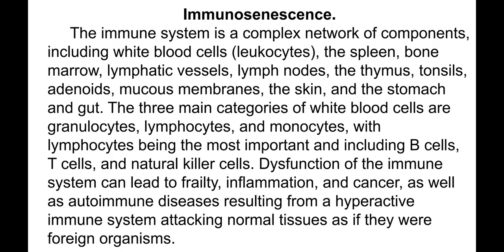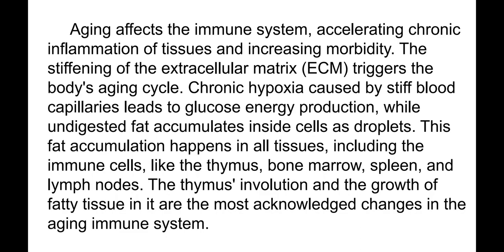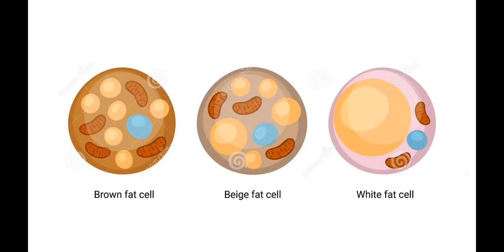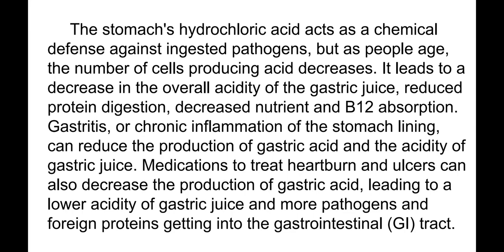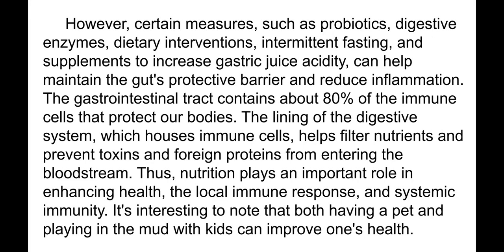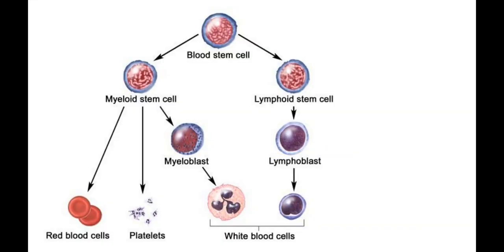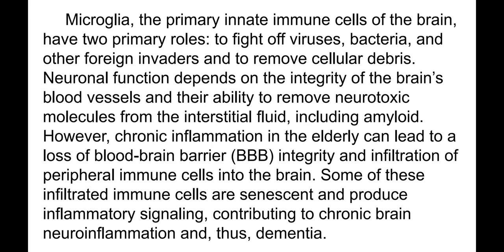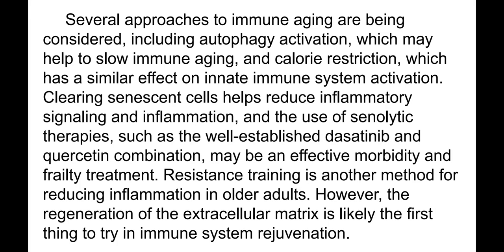What Causes Aging in Humans? Part 5. Immuno-senescence.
To keep this project growing, I’m looking to upgrade my equipment and software to keep an online server and train AI on my materials to answer your questions without any delay through a website. Your support would make a huge difference in helping me achieve this goal.
In return for your support, I am offering exclusive access to all my materials and presentations, early access to uploaded videos, and my answers to your questions, if you have any.

The immune system is a complex network comprising different components such as white blood cells, the spleen, bone marrow, lymphatic vessels, lymph nodes, thymus, tonsils, adenoids, mucous membranes, skin, stomach, and gut. Three main types of white blood cells exist, granulocytes, lymphocytes, and monocytes, with lymphocytes being the most important and including B cells, T cells, and natural killer cells. If the immune system malfunctions, it may lead to inflammation, frailty, and cancer or autoimmune diseases, as the immune system attacks normal tissues.

The immune system fights against infection by using physical barriers to prevent pathogens from entering the organism, followed by the innate immune system's immediate but non-specific response. The adaptive immune system provides a second line of defense if pathogens manage to evade the innate response. Both of these systems rely on the immune system's ability to distinguish between body proteins and foreign protein molecules. The immune system is crucial to maintaining tissue function and operation.

Aging affects the immune system, leading to chronic inflammation of tissues, morbidity, and immunosenescence, where the immune system fails to respond to pathogens and destroys damaged or malfunctioning cells. Stiffening of the extracellular matrix (ECM) triggers the aging cycle, leading to chronic hypoxia that causes glucose energy production. Undigested fat accumulates in cells as droplets, leading to fat accumulation in tissues, including immune cells like the thymus, bone marrow, spleen, and lymph nodes. Thymic involution and the growth of fatty tissue in it are the most common changes in the aging immune system. Obesity accelerates thymic involution, while calorie restriction leads to active thymus tissue regrowth.

As people age, the number of cells producing hydrochloric acid in the stomach decreases. This results in decreased protein digestion, nutrient absorption, and vitamin B12 absorption. Chronic inflammation of the stomach lining can reduce the production of gastric acid and the acidity of gastric juice. This can cause a decrease in the overall acidity of gastric juice, allowing more pathogens and foreign proteins to enter the gastrointestinal tract. Protein that rots in the colon leads to the production of toxic substances, including ammonia gas, making the gut environment alkaline, suppressing peristalsis, leading to constipation, destruction of the protective mucus layer, and disruption of the epithelial layer. Holes in the inflamed epithelial layer allow pathogens, toxins, and foreign proteins to enter the bloodstream, leading to inflammation and autoimmune diseases.

However, probiotics, digestive enzymes, dietary interventions, intermittent fasting, and supplements to increase gastric juice acidity can help maintain the gut's protective barrier and reduce inflammation. Nutrition plays a crucial role in enhancing health, the local immune response, and systemic immunity.

Immature hematopoietic stem cells, located in the bone marrow, can differentiate into all types of blood cells. With aging, the hematopoietic stem cell population becomes replaced by adipose tissue and loses function. These age-related changes in the human hematopoietic stem cell (HSC) lead to decreased adaptive immune system function, anemia, and other hematological disorders, contributing to age-related pathologies and immunity dysfunction.

Lymph nodes are crucial for filtering antigens and pathogens from body fluids and acting as a communication hub for immune cells. However, as people age, their lymph nodes become dysfunctional, and their number decreases. They develop aging-associated degenerative features such as fibrosis and changes in the morphology and function of specialized endothelial cells lining venous capillaries.